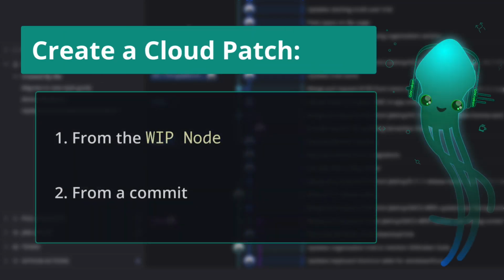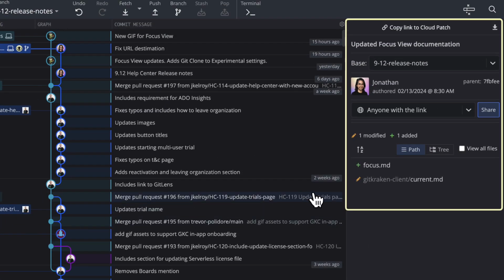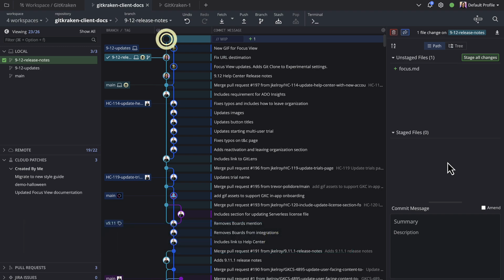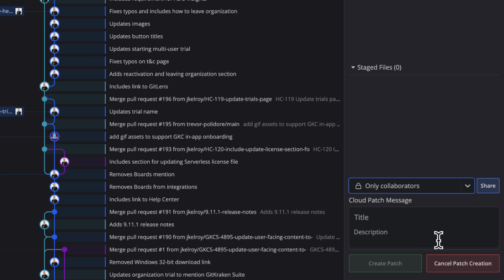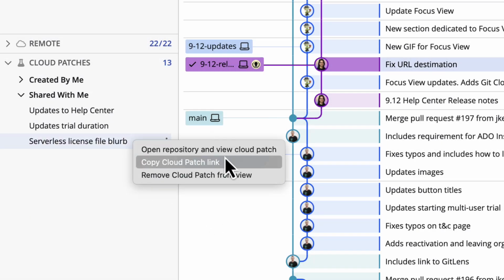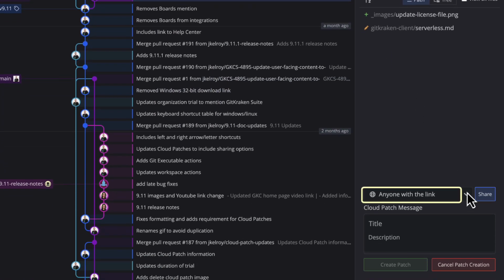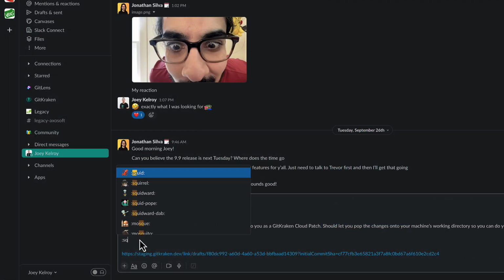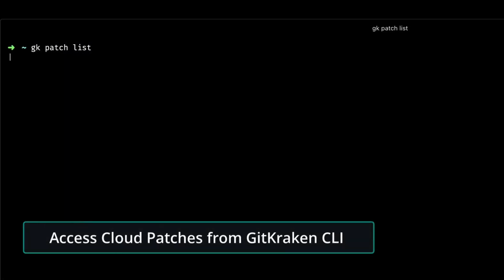GitKraken Desktop 101 Ep 7: Use Cloud Patches | Share Without the Mess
Share your work early without cluttering the repo
Cloud Patches let you collaborate on changes before you’re ready for a pull request. They’re perfect for getting feedback fast, avoiding noisy branches, and keeping your main repo clean.

In this video, you’ll learn two ways to create a Cloud Patch in GitKraken Desktop.

Covered in this tutorial:
• What a Cloud Patch is
• How to create one from a WIP node
• How to create one from a commit

⏱️ Timestamps:
0:00 - What is a Cloud Patch
0:21 - Create from WIP Node
1:05 - Create from a Commit